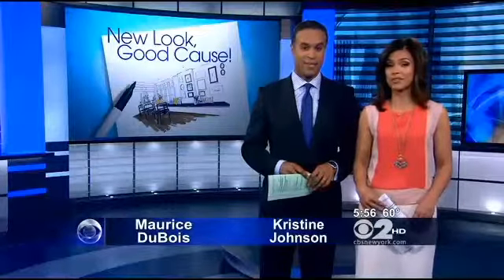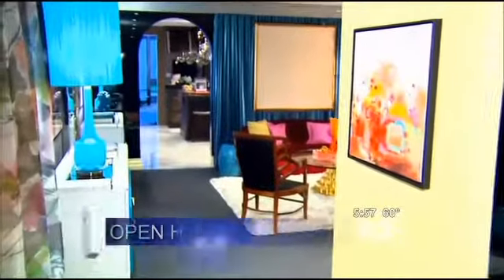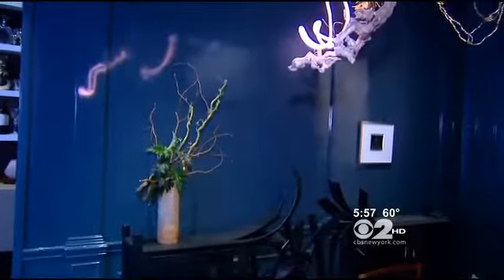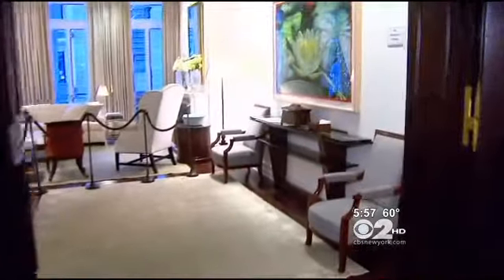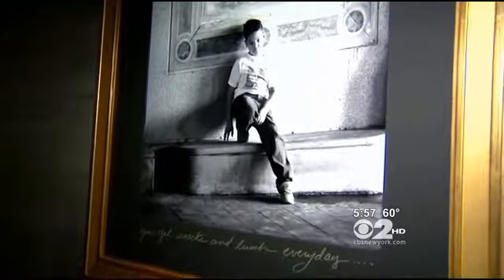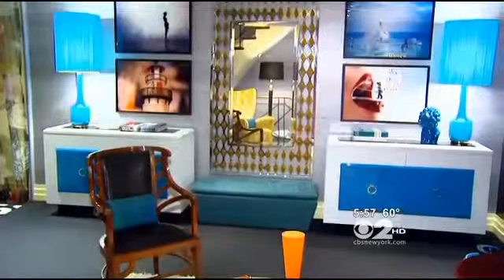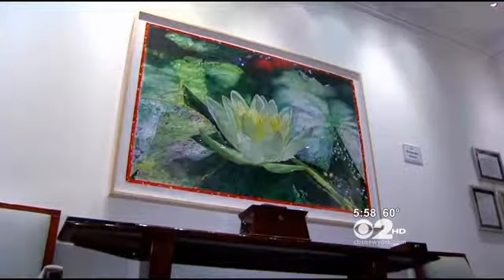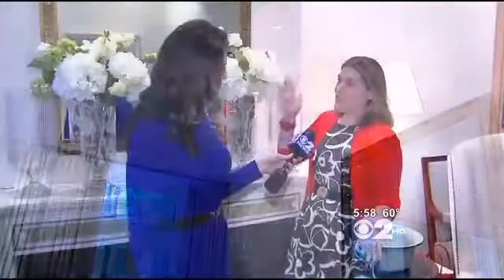CBS - Decorators Pull Out All Stops At Show House